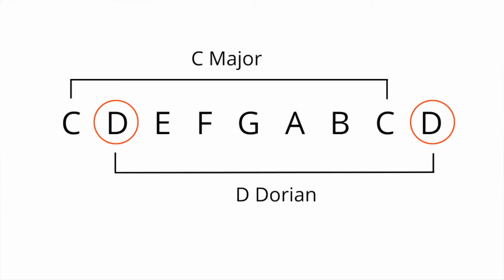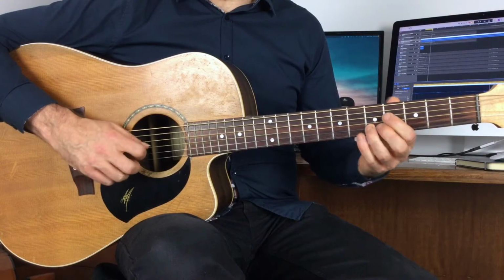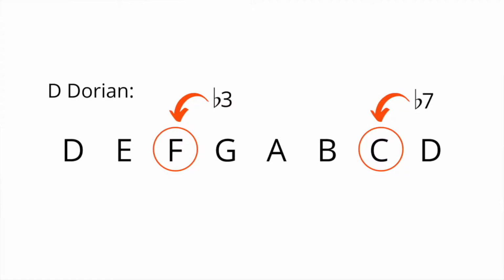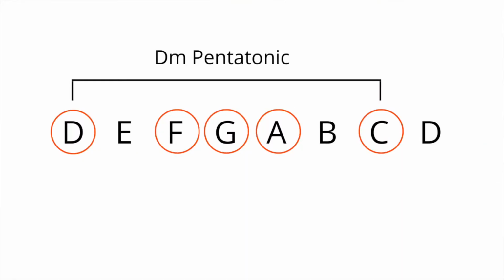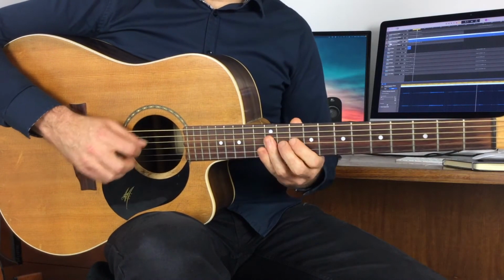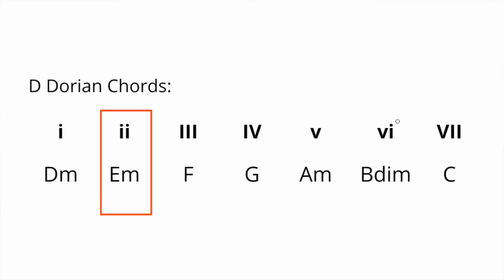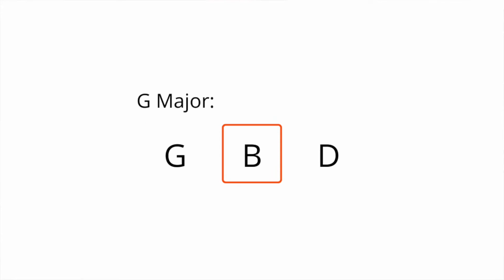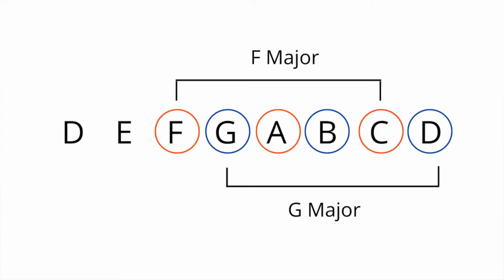3 Ways To Play And Create Music Using The Dorian Mode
In this video, you learn how to play the dorian mode on guitar.

Modes are notorious for being hard to understand.

In this lesson, I’ll make it simple by breaking down the dorian mode in great detail showing you several ways you can go about playing it on your guitar to create great sounding music.

First, you learn the easiest way to access the dorian mode on guitar.

This is on a single string and helps you understand the mode before looking at other ways to play it.

Once you have this down, you then learn to play the Dorian Scale in the following ways:

- The derivative method. This is when you relate the mode to its parent sale. It’s kind of a “back door” entrance into the mode

- As a pentatonic scale with added notes. This is super cool for integrating all your pentatonic blues and rock licks. Think Pink Floyd and Santana

- Via triad shapes. This produces a very melodic sound and is one of my favourite ways to access modes on guitar

You also learn the importance of the chord progression when it comes to determining the mode you are actually playing, and how to know when you are actually playing in the dorian mode.

The chords are so often overlooked and are one of the main reasons why people struggle so much with modes.